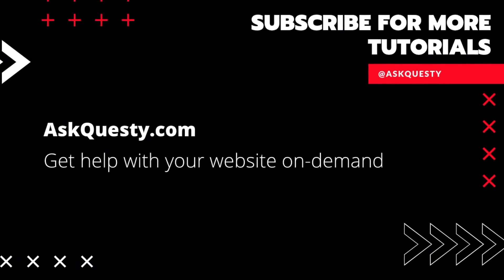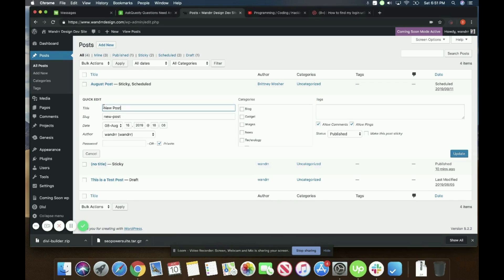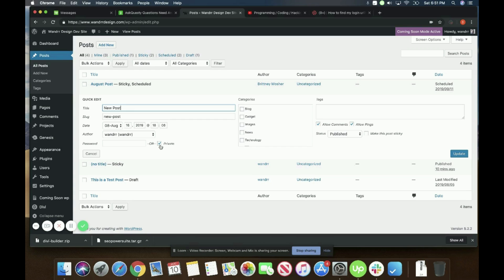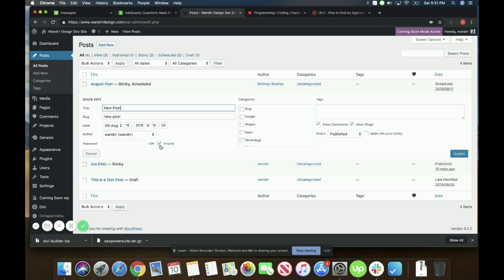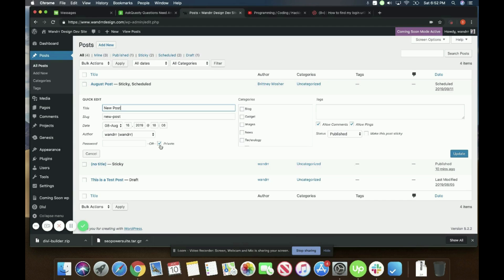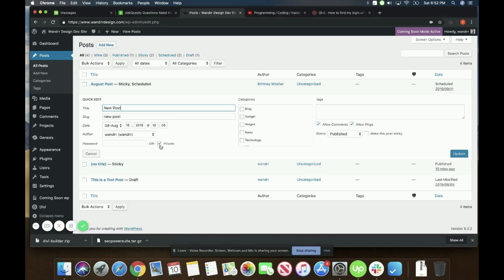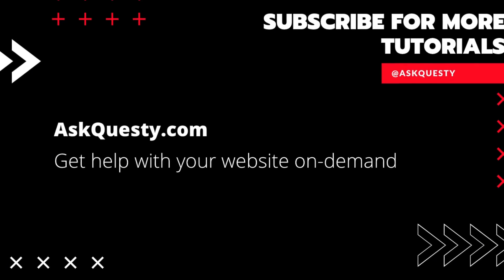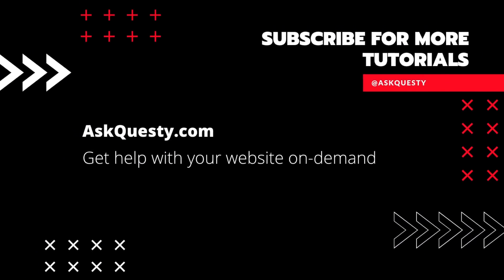What Are WordPress Private Pages and Posts? | Wordpress Tutorial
This is a Wordpress tutorial on how to create WordPress private pages and posts